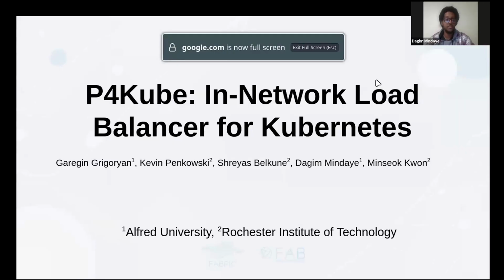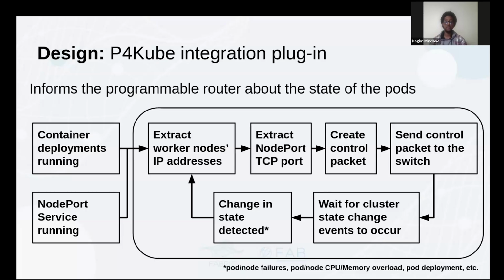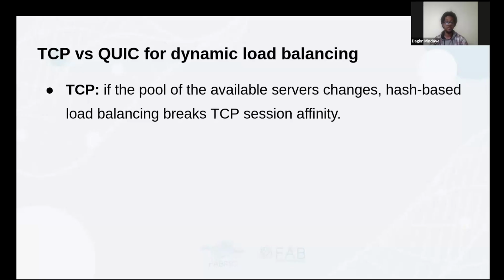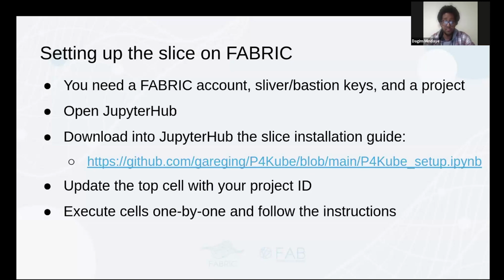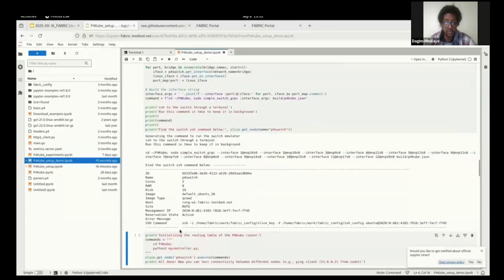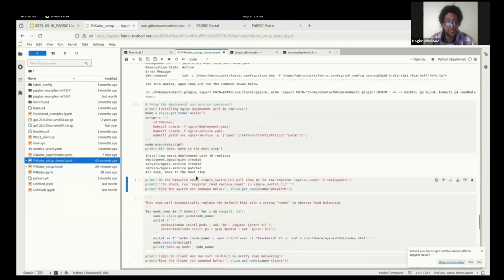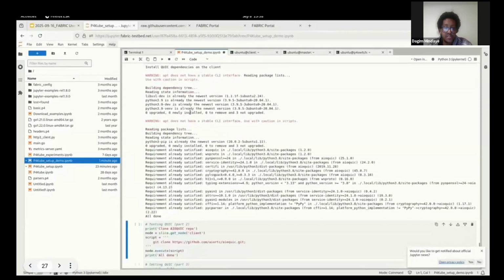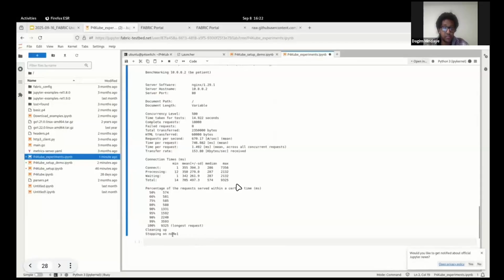Programmable Data Plane | Stitching Together Innovation with FABRIC Users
This session, led by Dagim Mindaye, focuses on implementing a load balancer for Kubernetes using a programmable data plane. Dagim, who joined the project in June, shares insights on extending the Kubernetes plugin and exploring the QUIC protocol for data center use.

This presentation explores the integration of programmable data planes with Kubernetes, highlighting practical use cases and demonstrating how FABRIC enables innovation in networking research and education.